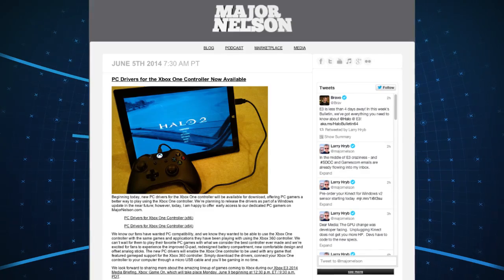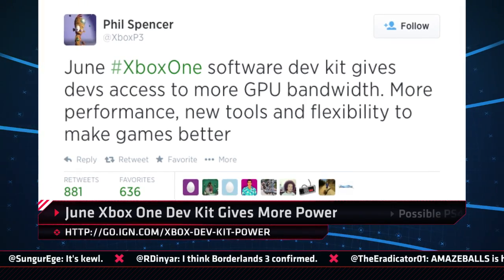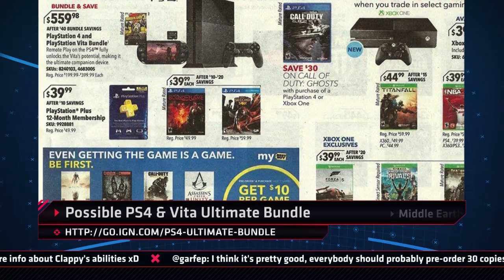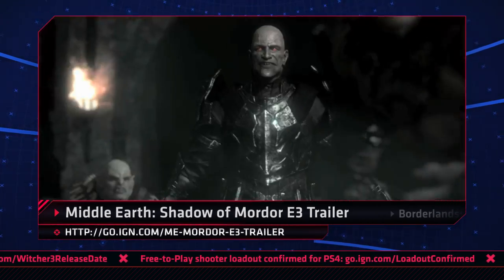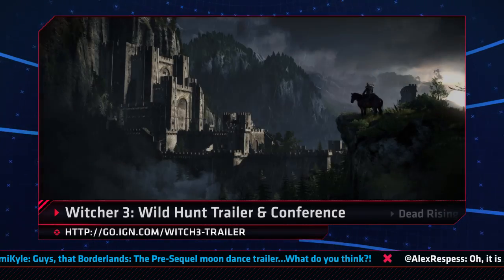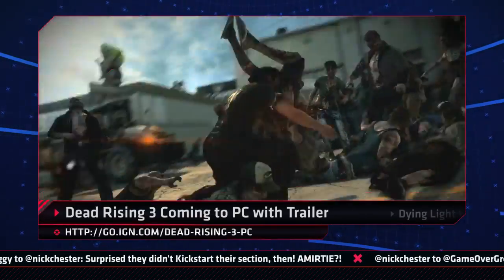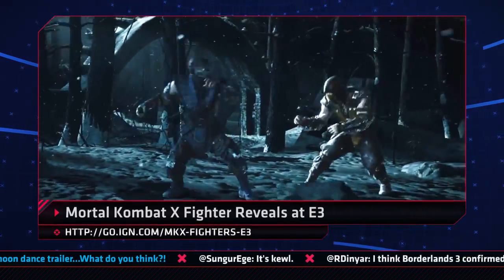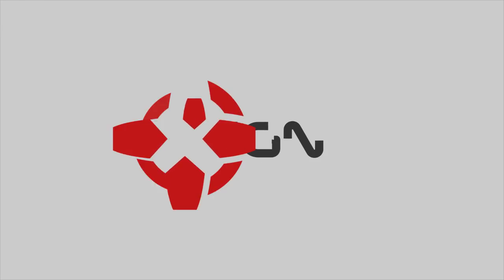Pre-E3 Madness & Xbox One's Boost - IGN Daily Fix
Huge trailer reveals & Xbox One Dev kits showcase a more powerful console inside. Plus, PS4/ Vita Ultimate bundle leaked, Xbox One controller finally work on PC & Mortal Kombat X E3 character reveals.